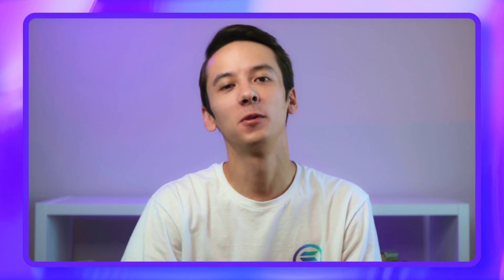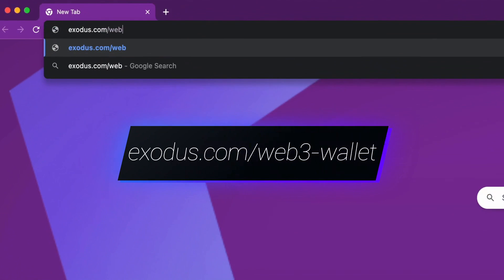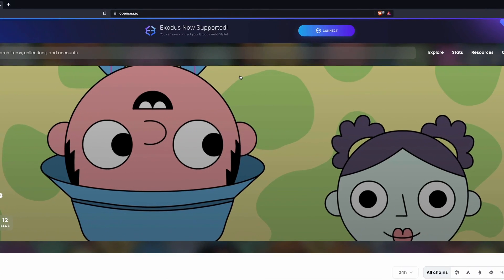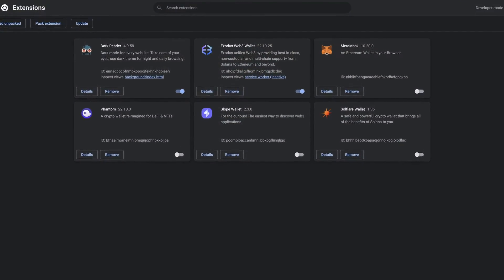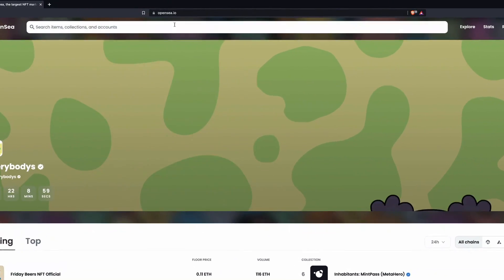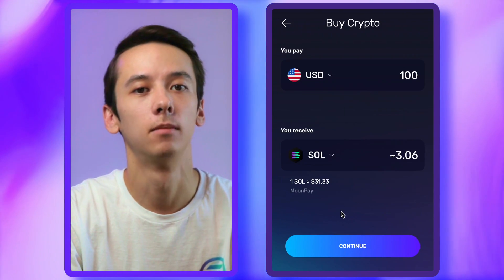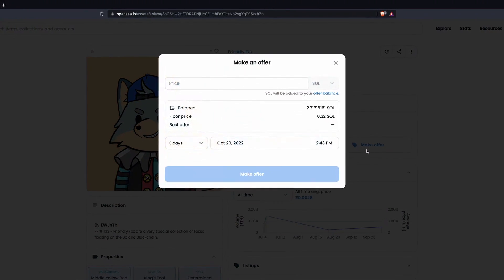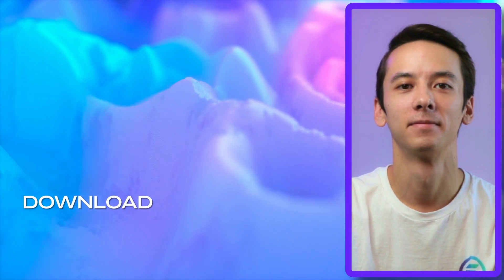How to buy a Solana NFT on OpenSea | Exodus Tutorial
Crypto’s biggest NFT marketplace, OpenSea, integrates Solana and makes blue-chip Solana NFTs like DeGods, SMB, and Y00ts even more accessible to NFT collectors! Wondering how to buy a hot new Solana NFT on the OpenSea NFT marketplace? We got you! Simply install the Exodus Web3 Wallet to get started, then watch this video to find out how to buy a Solana NFT on OpenSea. Download link above.